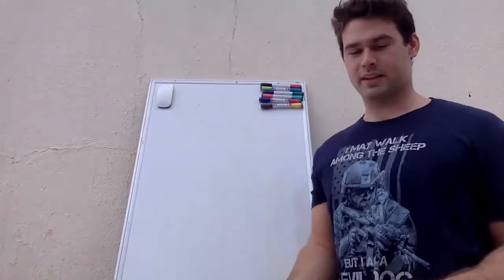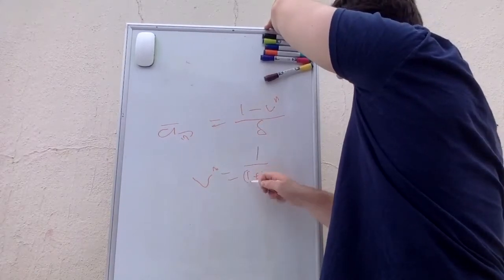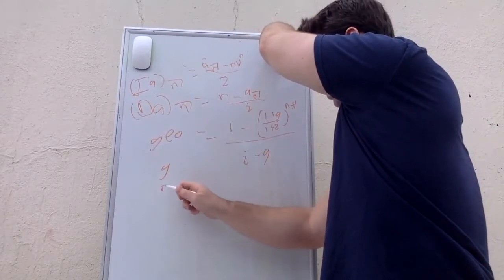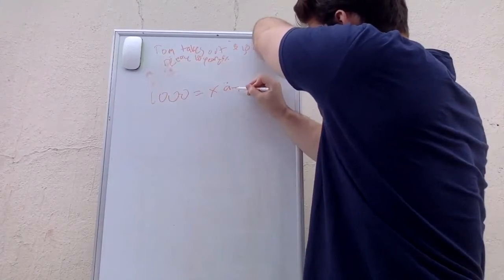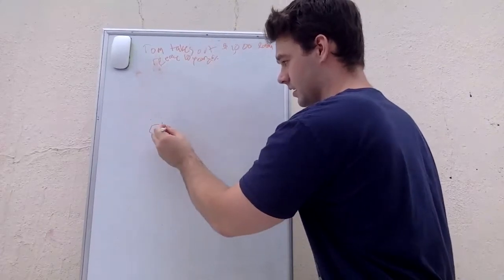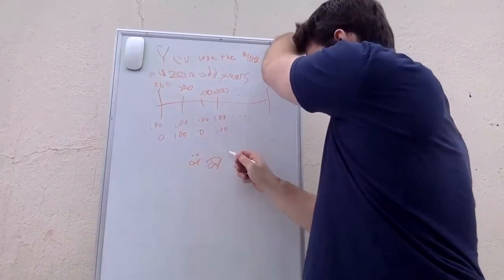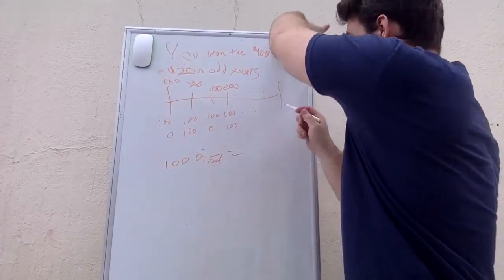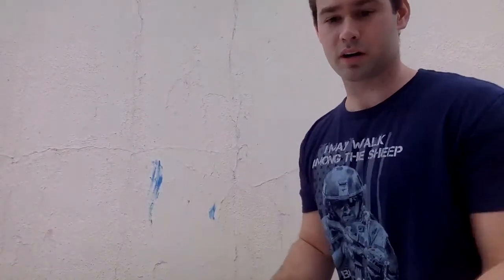record "section 2"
week 2 material with some examples